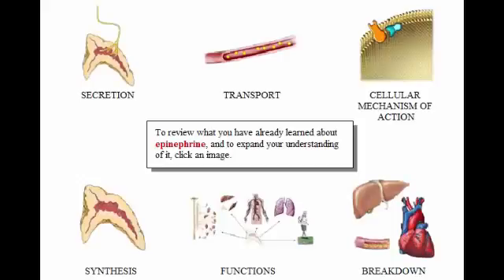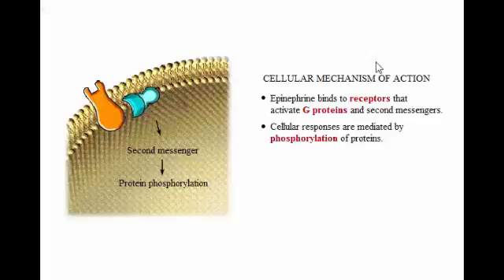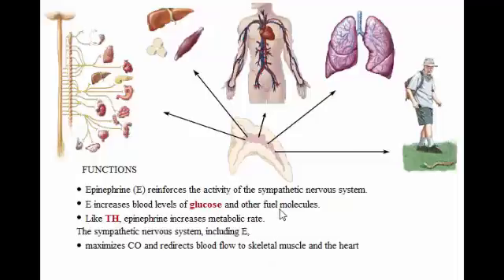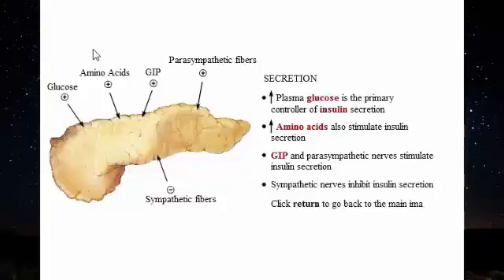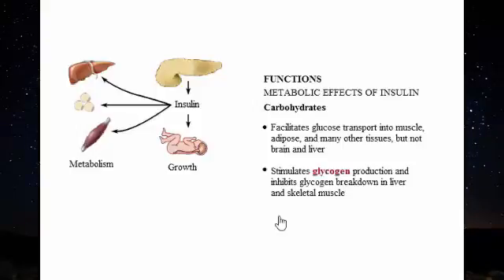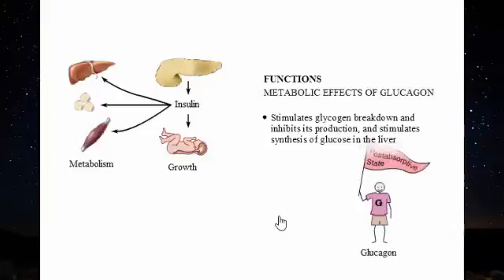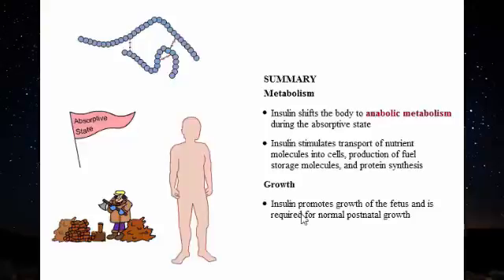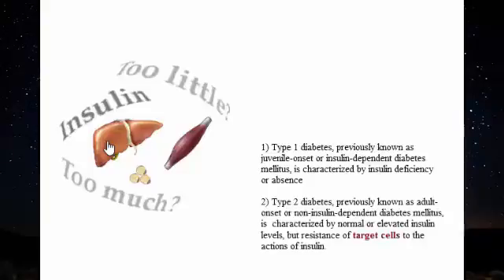System Endocrine Review Epinephrine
Epinephrine, also known as adrenalin or adrenaline, is primarily a medication and a hormone. As a medication it is used for a number of conditions including anaphylaxis, cardiac arrest, and superficial bleeding. Inhaled epinephrine may be used to improve the symptoms of croup. It may also be used for asthma when other treatments are not effective. It is given intravenously, by injection into a muscle, by inhalation, or by injection just under the skin. (Wikipedia)

Other video about system endocrine

Video: Pearson Education, Inc., publishing as Benjamin Cummings